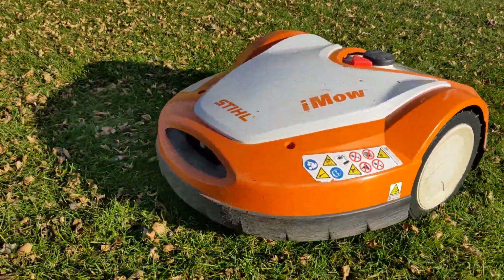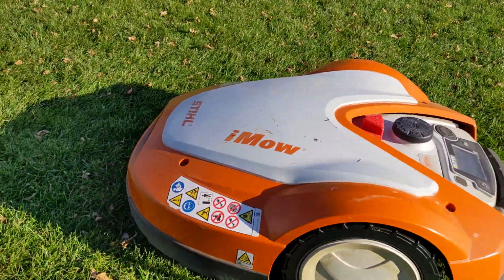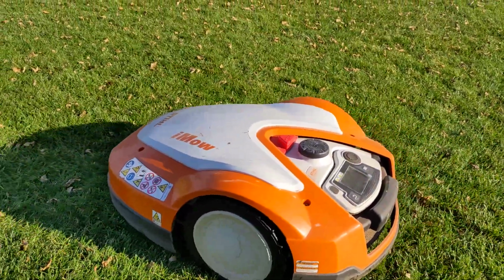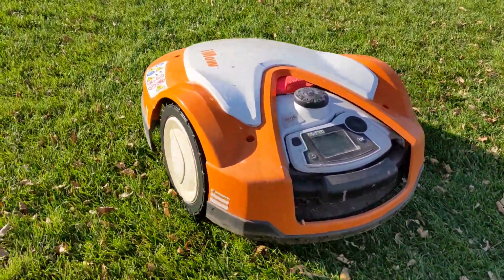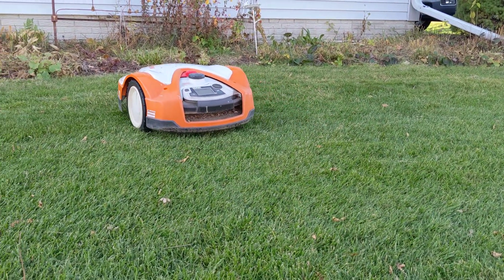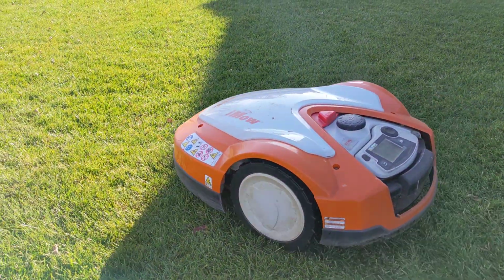Stihl iMow mulching mower tackles Fall Leaves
Our STIHL iMow RMI 632 PC-L Robotic Mower did a great job cleaning up the leaves this fall. Here's what you can expect one week after a normal mowing cycle.